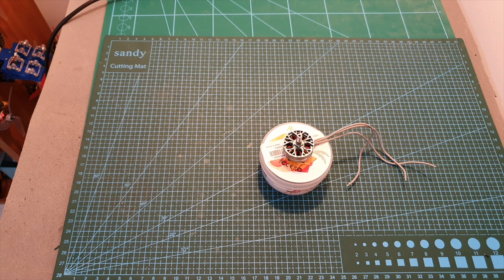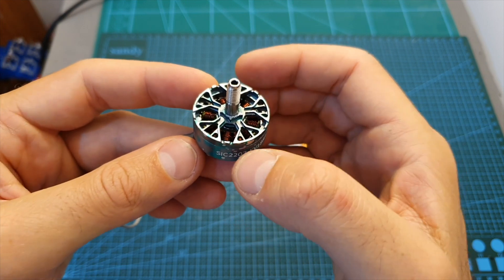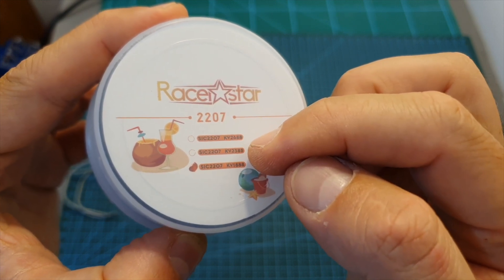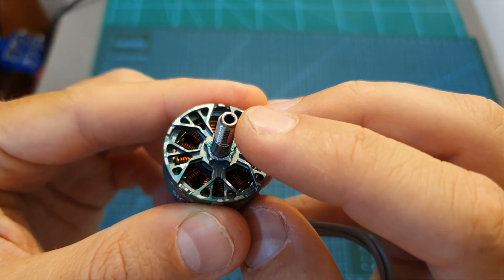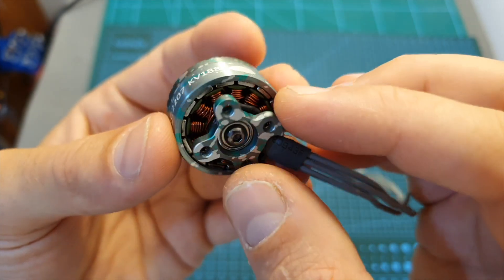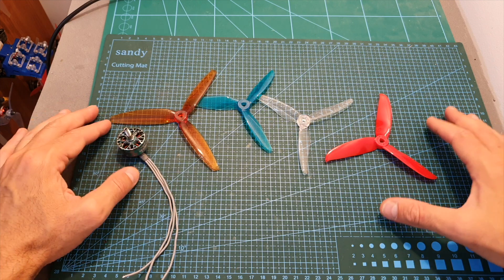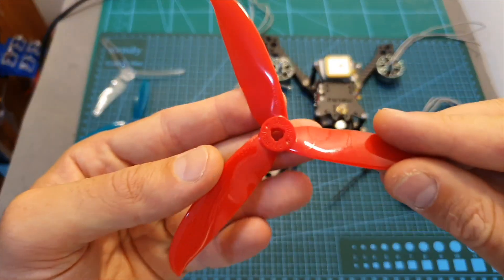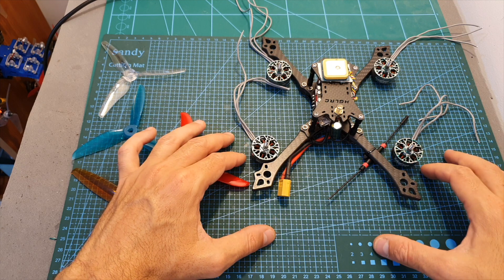Racerstar Premium Motors? SIC 2207 1880KV Thrust Test & Overview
╠╗║╚╝║║╠╗║╚╣║║║║║═╣ I Really Appreciate Your Support!

Description:

RacerStar SIC2207 is special designed for this Summer, SIC means summer is coming , it will definitely bring you a flash cool experience with unique design. The appearance of this new Camouflage motors has been enhanced to make them more attractive based on their aggressive performance. There're SIC2207 KV2388(4S /5S) for freestyle ; KV2688 (4S )for Racing; KV1888 (6S) for a higher lever experience for speed. I Let’s expecting.

The Racerstar SIC2207 is a high-level motor, it provides the most incredible power and thrust in the lightest weight. The elliptical body, powerful stator with N52H magnets and very small air ga.p makes it with the best performance.The KV1888 is characterized by support 6S. The 4mm Titanium alloy shaft and high-quality N52H magnets surrounded by high-temperature resistant windings. The sturdy structure and high-quality materials make racerstar SIC2207 performs like a beast.

Brand: Racerstar
Item No.: SIC 2207
KV: 1888KV/ 2388KV/ 2688KV(Optional)

Features:
* High-strength 4mm Titanium alloy shaft
* Large heat dissipation holes design (15℃ lower compared to same size motor)
* Crush resistant damping bearing, eliminate vibration effectively
* 50%-80% optimal throttle output, best efficiency
* 160mm cable length for different frames and setups
* CNC high-precision machining 7075 aluminum Bell and Base
* 220℃ Pac.ific heat-resistant copper wire & solid winding
* Electromagnetically matched magnets and stator
* Japanese Kawa.saki 1200 Iron Core
* N52H High-temperature magnets, NSK bearings
* Motor wires protected
* Hex bolt shaft set screw
* Dynamically balanced

Package Included:
1 X Racerstar 1888KV/ 2388KV/ 2688KV Motor (Optional)
1 X Hardware Set Package